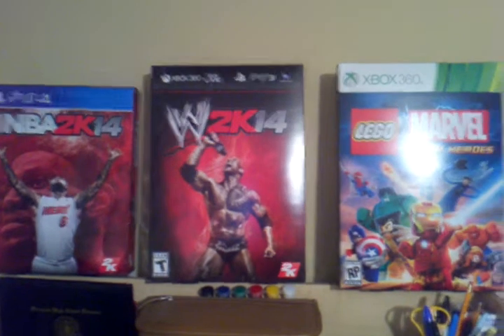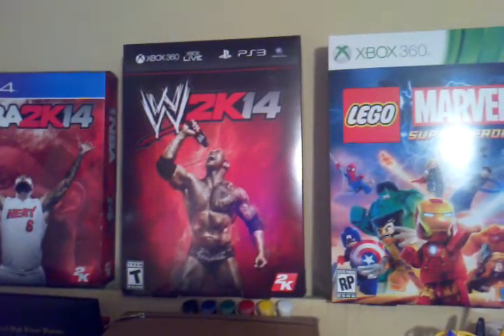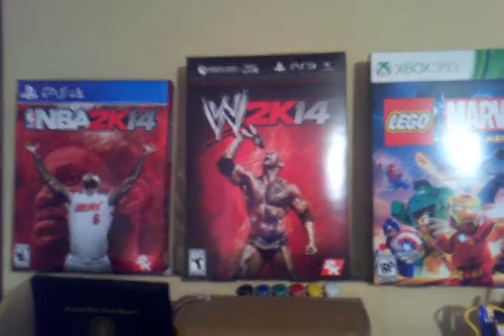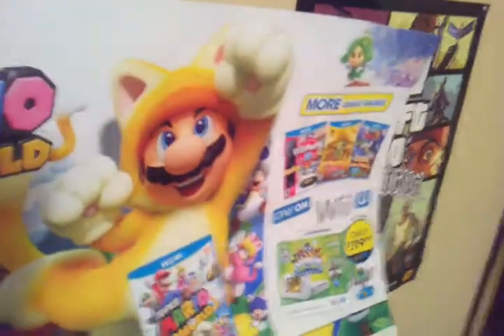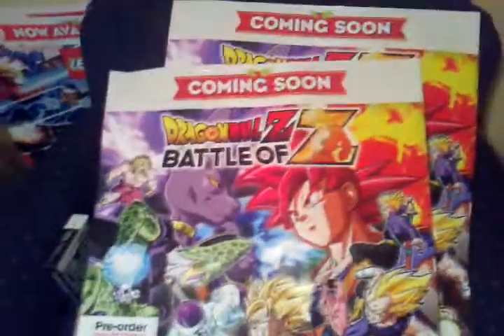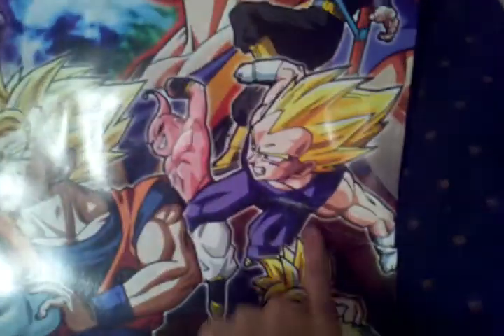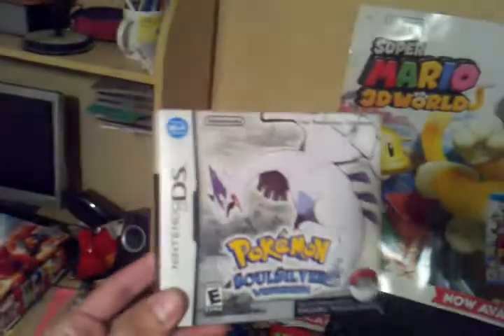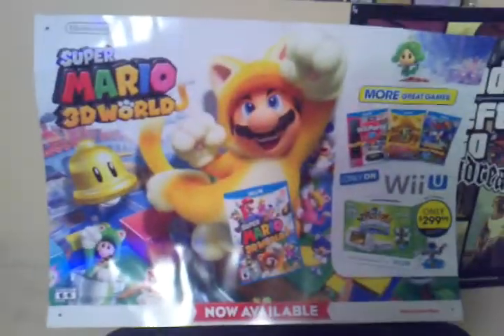The General Dumpster Diving Gamestop Volume 7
Bunch of posters and display boxes. Let me know if you want to trade!!